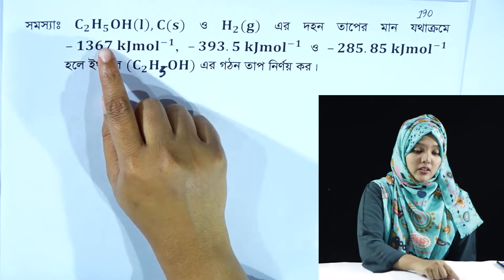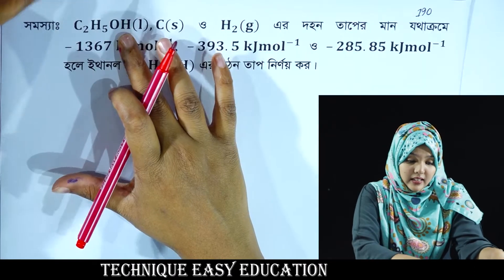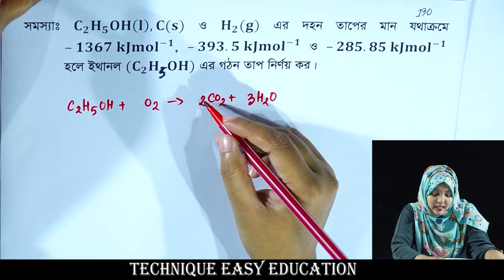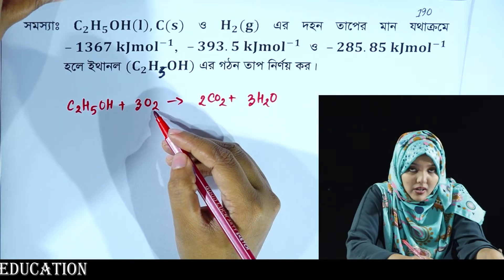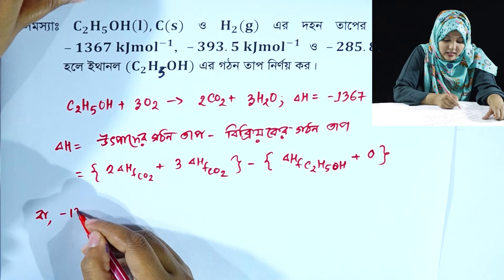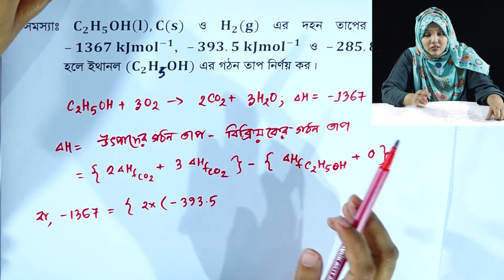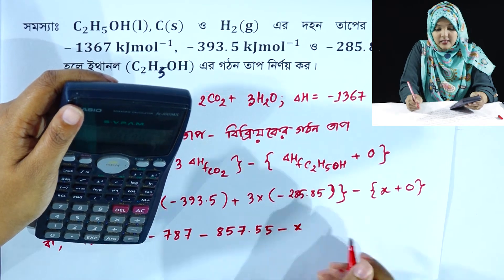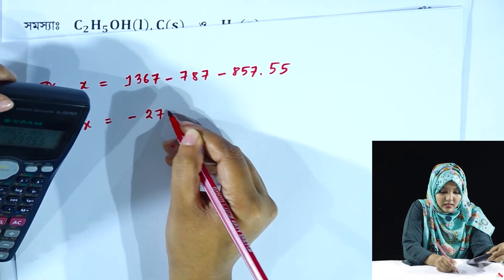গাণিতিক সমস্যা ও সমাধান || রাসায়নিক পরিবর্তন || পর্ব ১৯০ || HSC Chemistry 1st Paper Chapter 4